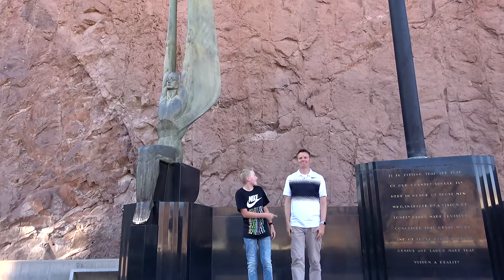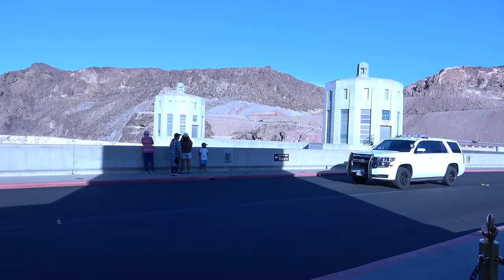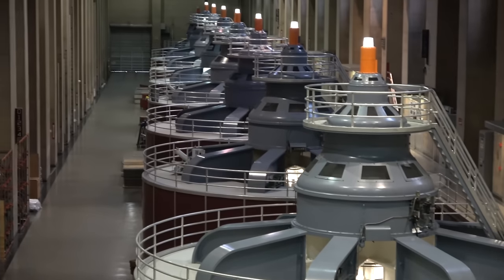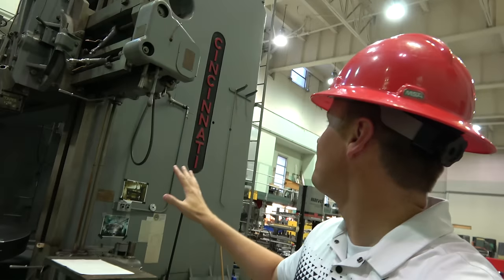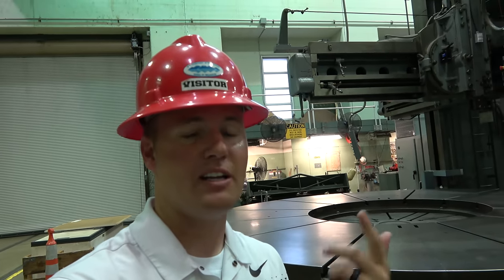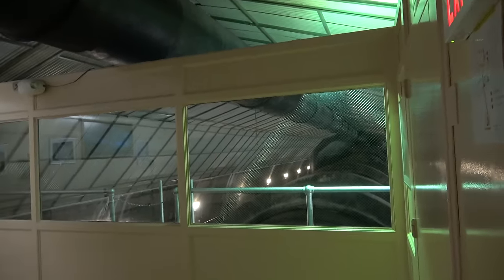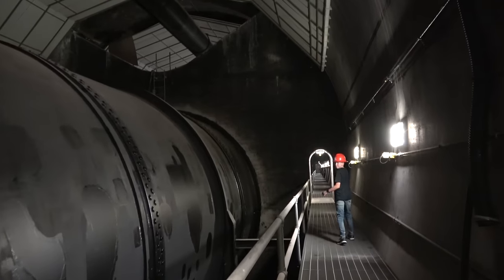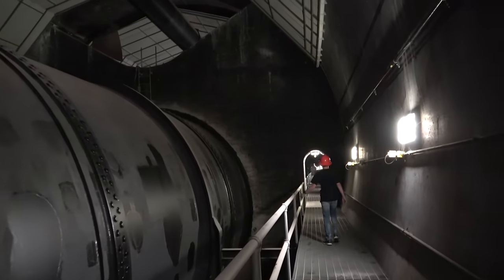What's inside The Hoover Dam?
Where else should we go in a National Park? Let us know! Also let your senators know that they should continue to support the parks through funding the backlog of Maintenance.

Thanks to the Department of the Interior for giving us this amazing opportunity, it truly was amazing to see this incredible structure that was built in 1930's.